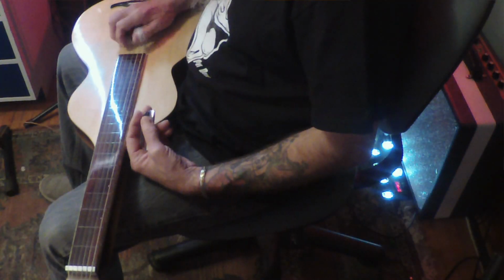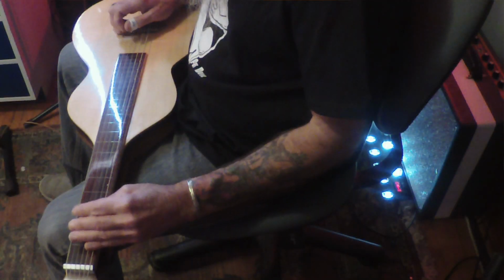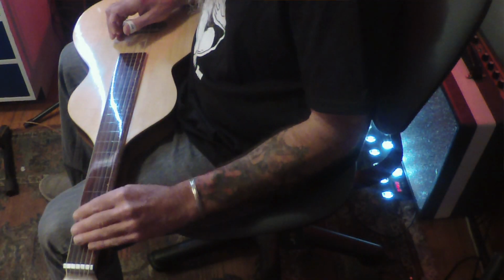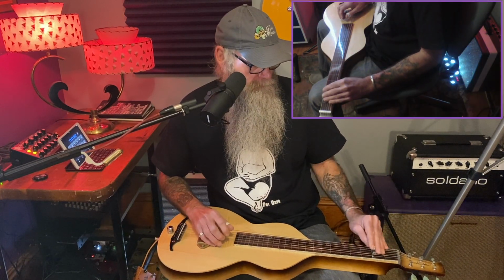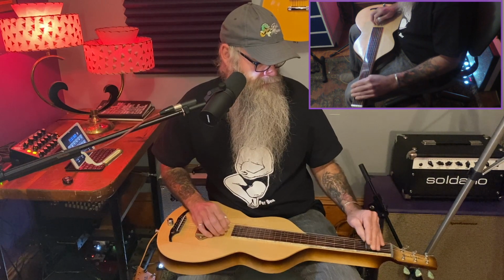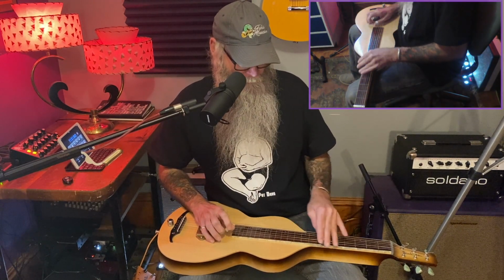Lap Steel Licks in OPEN G Vid 6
In this quick lesson, we learn a lick that can just as easily be used on a Dobro or any acoustic lap steel as well as an electric lap steel.